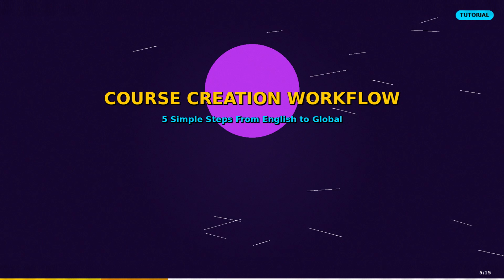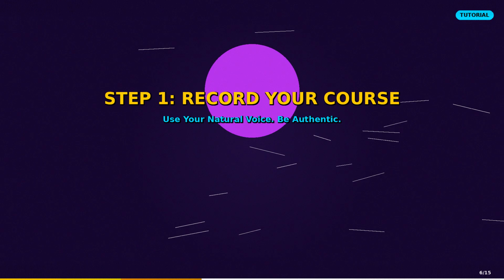Create an Online Course in 83 Languages With 1 Voice — Fish Audio Tutorial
Hello everyone! In today's video, we're going to explore how you can create an online course in 83 different languages using just one voice with Fish Audio. No need for a recording studio or professional voice actors. With Fish Audio, you can clone your voice in just 10 seconds and create courses that sound like you, with your unique personality and accent, in every major language on Earth. This opens up incredible opportunities in the $300 billion global e-learning market.

Fish Audio is more than just a voice cloning tool. It's a complete platform that allows you to record your content once and then translate, clone, and publish it in multiple languages. This means you can take a single English course and turn it into 10 different language versions, potentially multiplying your sales by 10. Plus, with the Voice Design feature, you can even create custom voices from scratch to fit your brand and content needs. Let's dive into how it all works.

CHAPTERS:
00:00 Introduction
00:45 How Fish Audio Voice Cloning Works
02:15 Step-by-Step Course Creation Workflow
05:00 Turning 1 English Course into 10 Language Versions
08:00 The $300 Billion Global E-Learning Market Opportunity
10:30 Revenue Strategy: 1 Course x 10 Languages = 10x Sales
13:00 Voice Design Feature: Create Custom Voices
15:00 Quality Comparison: AI Voices that Sound Native
17:00 Tips for Quality Control Across Languages

HOW TO / KEY POINTS:
- Fish Audio voice cloning works in just 10 seconds, capturing your unique vocal DNA.
- The course creation workflow is simple: record your content, clone your voice, translate it into multiple languages, and publish it.
- Convert a single English course into multiple language versions, maximizing your reach and potential sales.
- The global e-learning market is a $300 billion opportunity, and Fish Audio can help you tap into it.
- The Voice Design feature allows you to create custom voices, giving you creative control over your content.
- Fish Audio's AI voices are so natural that native speakers rate them as authentic.
- Use these tips to ensure quality control across all the languages in your courses.

FAQ:
Q: Does the cloned voice sound robotic?
A: No. Fish Audio captures your vocal DNA, including pitch, pauses, and emphasis, ensuring that the output sounds natural and authentic. Native speakers consistently rate the output as high-quality and realistic.

Q: How many languages does Fish Audio support?
A: Fish Audio supports 83 languages, including Mandarin, Spanish, Arabic, German, French, Hindi, Japanese, Portuguese, and more.

A: Yes. Sign up with the link below and get 8,000 free credits. No credit card is required to start using the platform.

Q: Can I create custom voices with Fish Audio?
A: Absolutely. The Voice Design feature allows you to create custom voices from scratch, giving you the flexibility to match your brand and content style.

Q: How long does it take to clone a voice?
A: It takes just 10 seconds to clone your voice with Fish Audio. Once cloned, you can use it to generate content in multiple languages.

Q: Is Fish Audio suitable for professional e-learning content?
A: Yes, Fish Audio is designed for professional use. The high-quality AI voices and natural-sounding translations make it ideal for creating professional e-learning content.

FishAudio